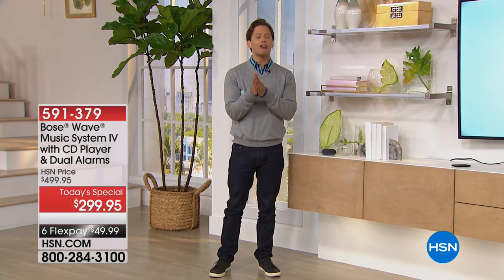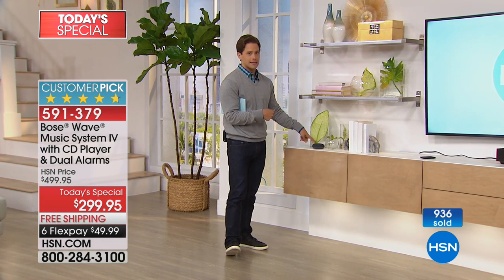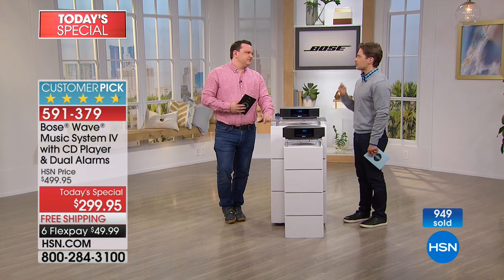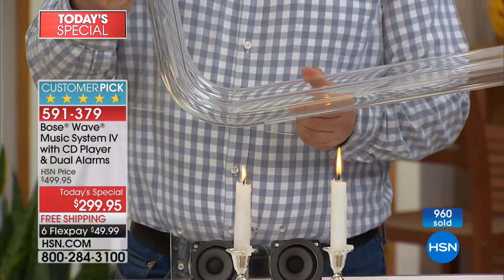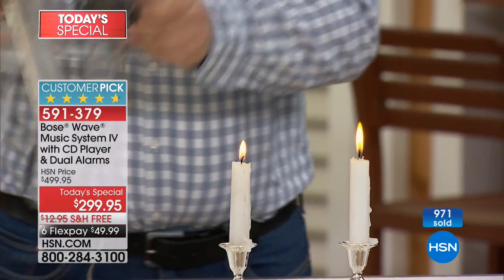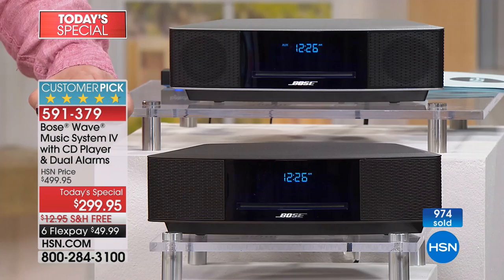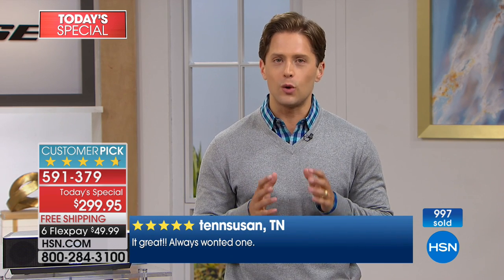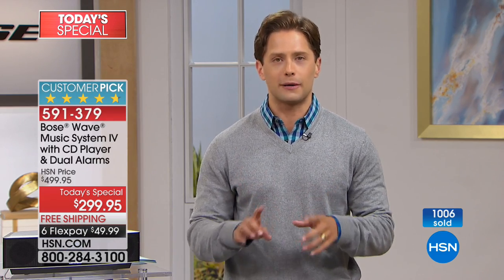Bose Wave Music System IV with CD Player and Dual Alarms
Trade in your crackly old stereo for advanced digital technology. The Bose Wave Music System IV is a compact, easytouse system you can...